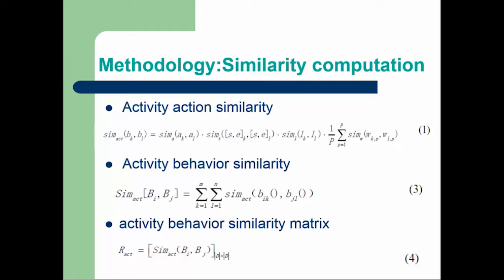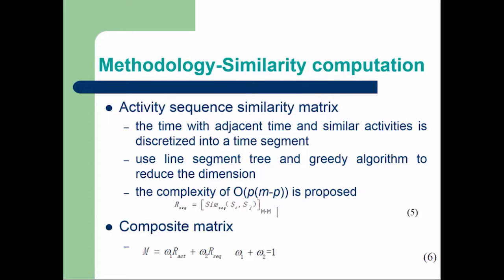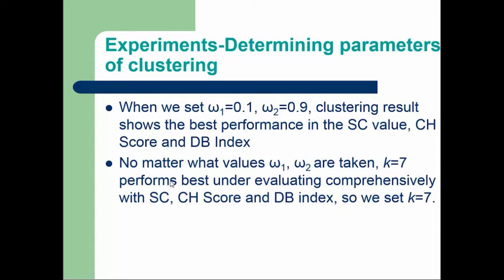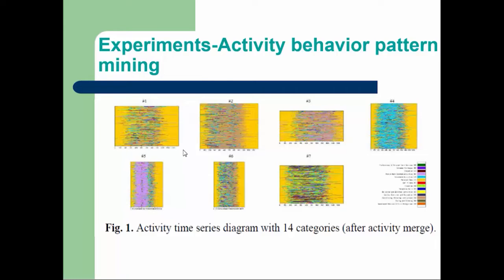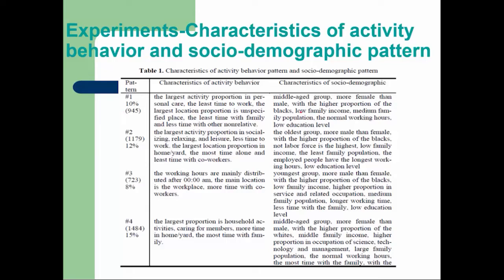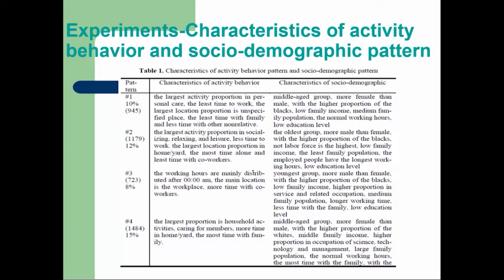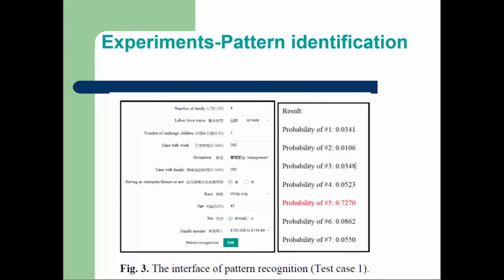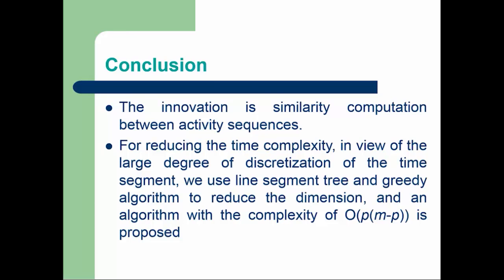Activity Behavior Pattern mining and Recognition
Authors: Song, Ling (Shandong Jianzhu University); Liu, Hongxin (Shandong Jianzhu University); Lyu, Shunming (School of Information Technology & Electrical Engineering, University of Queensland, Queensland, Australia); Liu, Yi (Shandong Jianzhu University); Niu, Xiaofei (School of Computer Science and Technology, Shandong Jianzhu University); Xu, Mosu (The University of Melbourne)
14th EAI International Conference on Mobile Multimedia Communications